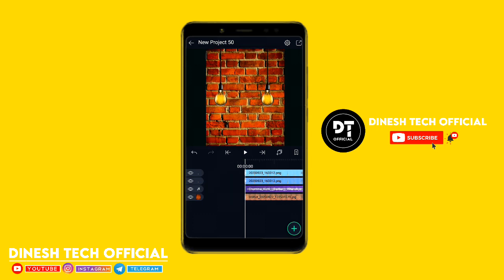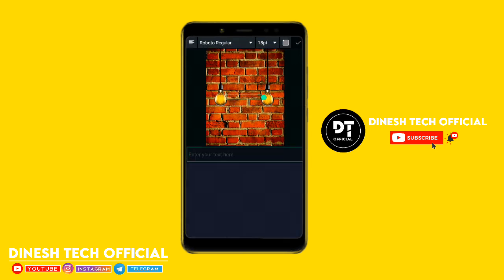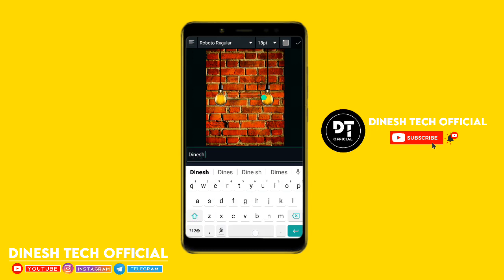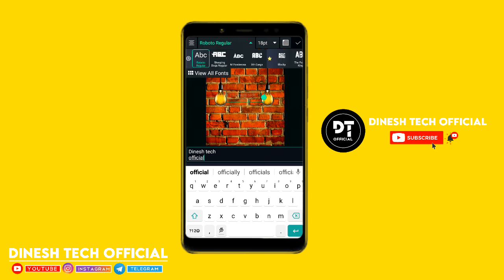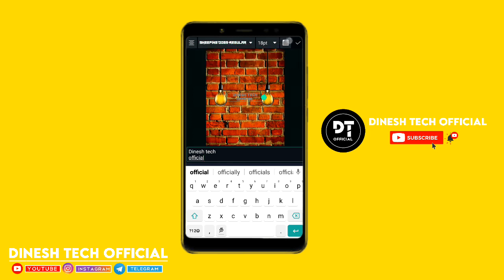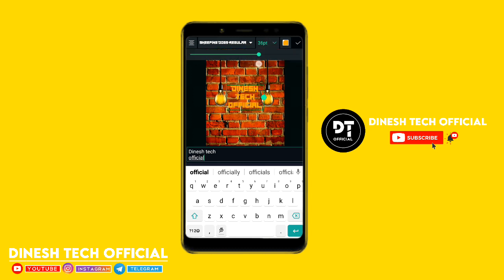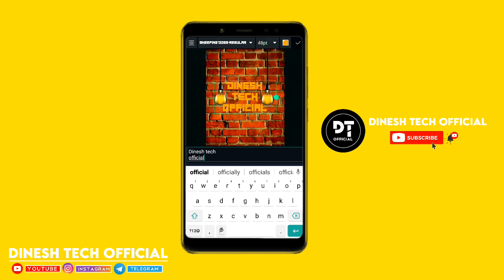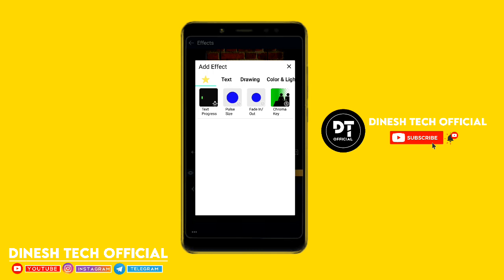😉 How to make new trending instagram lyrics status in alight motion 🤔 | DINESH TECH OFFICIAL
Welcome 🙏

🔶 Our social medias links ⬇
Follow and join us..

🔵 Good bye 👋

🔷 NOTE :
All content used is copyright to DINESH TECH OFFICIAL. Use or commercial display or editing of the content without proper authorization is not allowed...

©️ NOTE :
Some videos, images, musics, graphics, are shown in this video may be copyrighted to respected owners not mine...

Keywords & tags
how to make trending lyrical video,
how to make new trending status video,
how to make new trending lyrics video,
how to make new trending video in kinemaster,
how to make trending lyrical whatsapp status,
how to make new trendinng status video,
how to make new trending lyrics status,
how to make trending lyrical video in kinemaster,
how to make new trending lyrics video in powerdirector,
how to make new trending lyrics video in alight motion,
alight motion animation tutorial, alight motion app without watermark,
a alight motion pc,
alight motion black screen status,
alight motion tutorial,
alight motion tutorial lyrics,